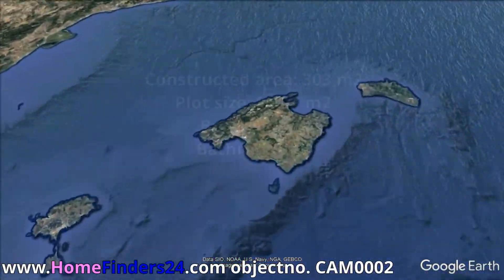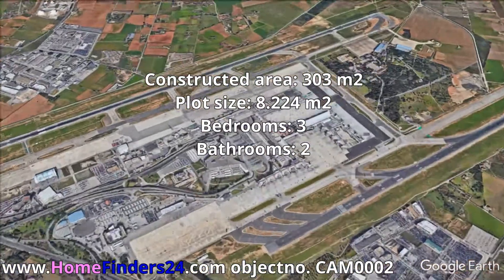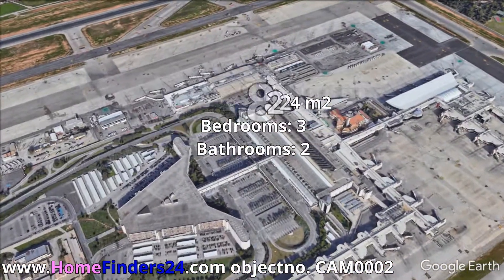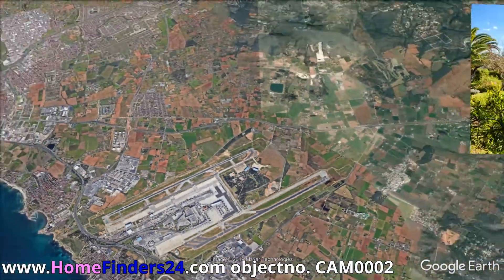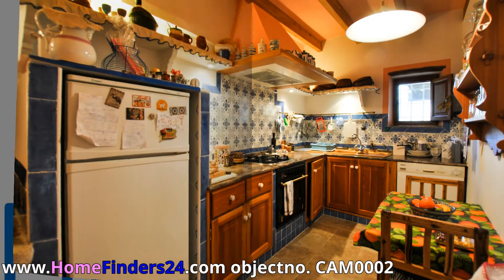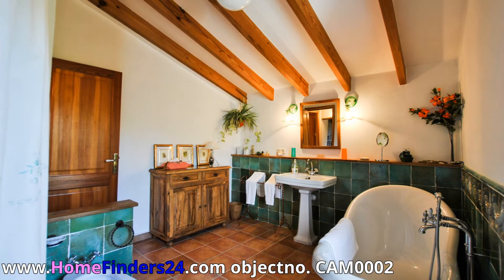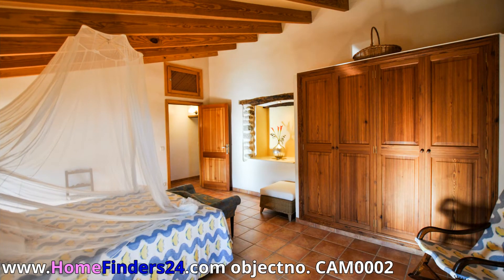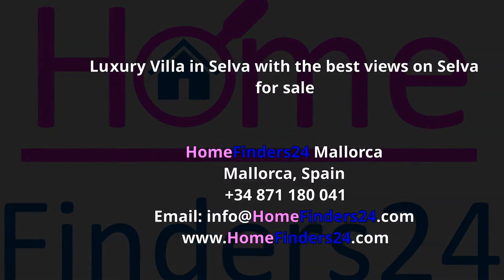For Sale Finca with great views on Selva (CAM0002)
Well maintained finca with unique views of Selva and Tramuntana

A finca in this state of maintenance is not often on the market. The house has a beautiful view of Selva from the living room and from the terrace.

The garden has been lovingly created and maintained by the current owner.

Layout:
Entrance, spacious dining room with fireplace, living room with fireplace, guest toilet, kitchen, bedroom and bathroom.

First floor: landing, 2 bedrooms and a bathroom.